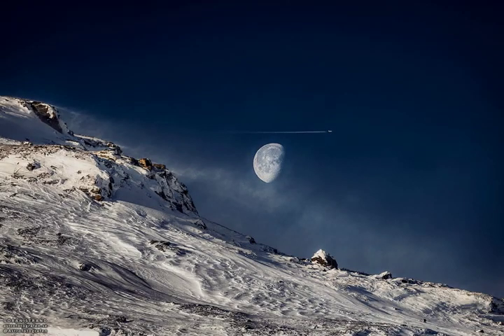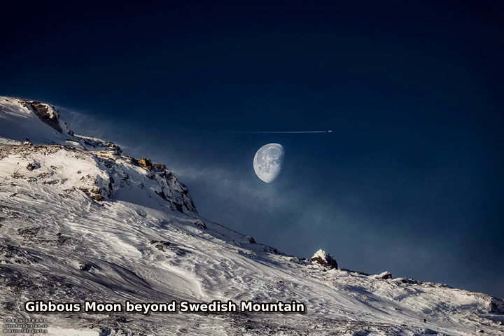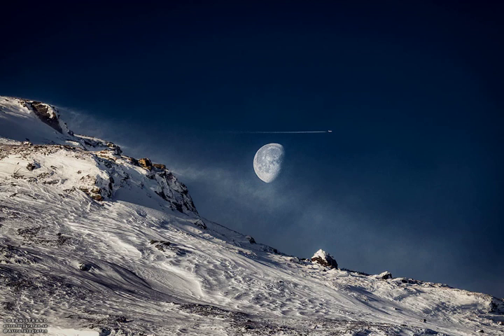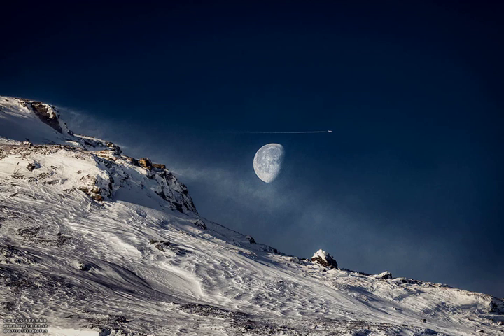Gibbous Moon beyond Swedish Mountain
This is a gibbous Moon. More Earthlings are familiar with a full moon, when the entire face of Luna is lit by the Sun, and a crescent moon, when only a sliver of the Moon's face is lit.  When more than half of the Moon is illuminated, though, but still short of full illumination, the phase is called gibbous.  Rarely seen in television and movies, gibbous moons are quite common in the actual night sky. The featured image was taken in Jämtland, Sweden near the end of 2018 October. That gibbous moon turned, in a few days, into a crescent moon, and then a new moon, then back to a crescent, and a few days past that, back to gibbous.  Setting up to capture a picturesque gibbous moonscape, the photographer was quite surprised to find an airplane, surely well in the foreground, appearing to fly past it.   Almost Hyperspace: Random APOD Generator

Image Credit & Copyright:
Göran Strand